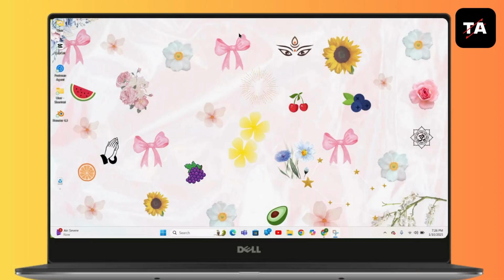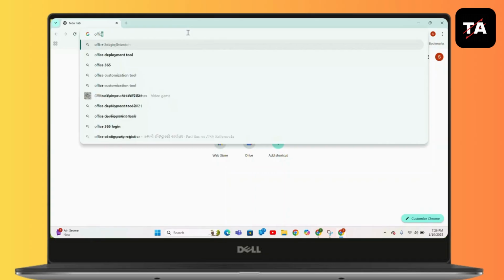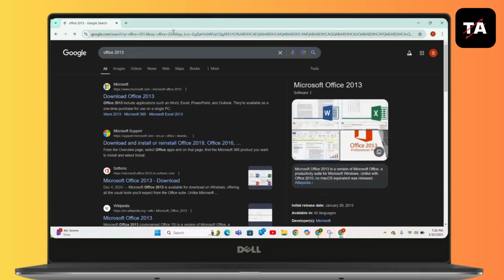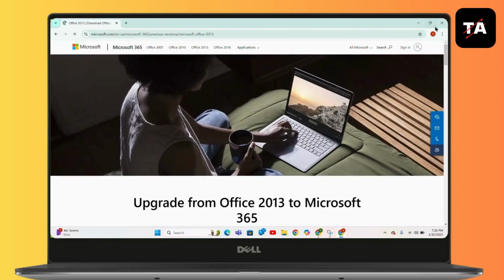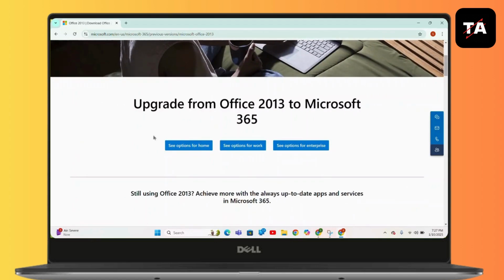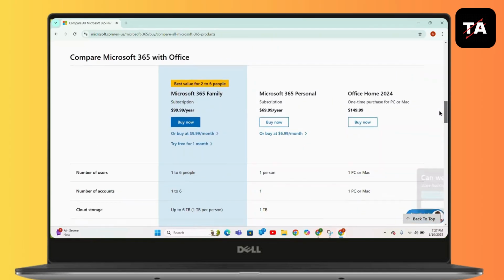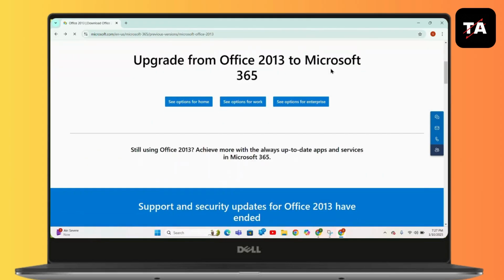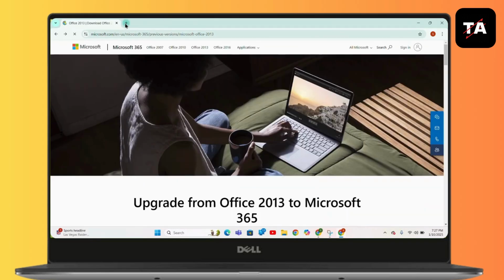How to Install Office 2013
Welcome to our step-by-step guide on "How to Install Office 2013"! Whether you're setting up Office 2013 for the first time or reinstalling it on your device, this video has got you covered. We'll walk you through the entire installation process, including where to download Office 2013, how to activate it, and troubleshooting tips if you encounter issues. Follow along to successfully install Office 2013 on your PC or laptop and start using Word, Excel, PowerPoint, and other Office apps in no time!

Timestamps:
00:05 How to download Office 2013
00:25 How to install Office 2013 on Windows
00:40 How to activate Office 2013 with a product key
00:55 Troubleshooting Office 2013 installation issues